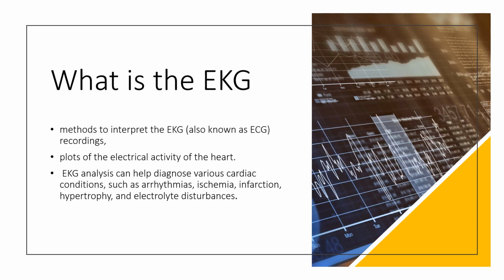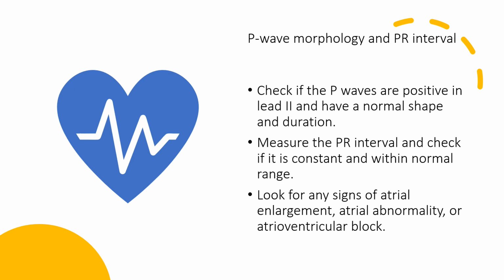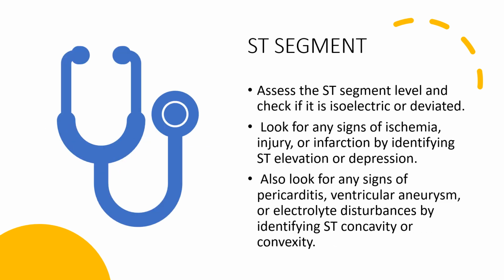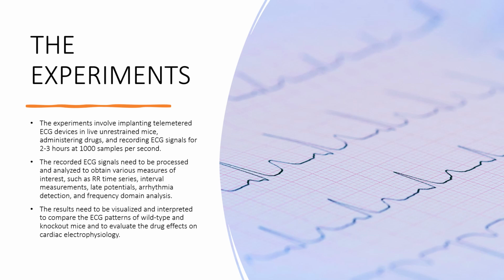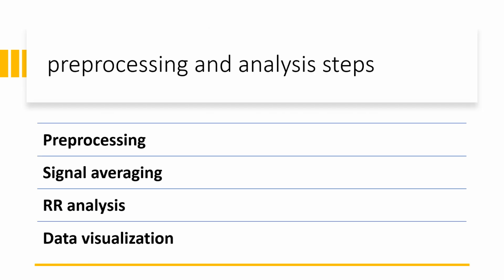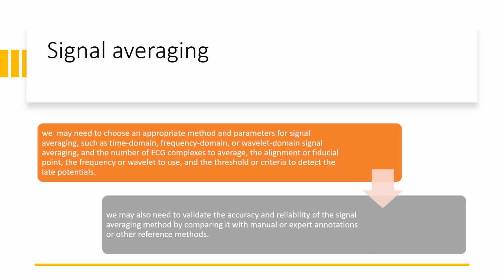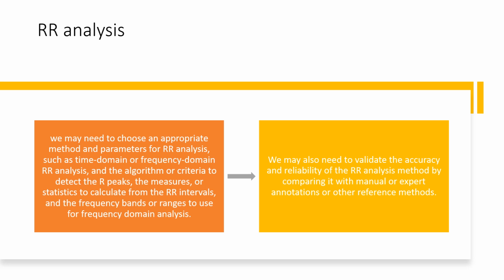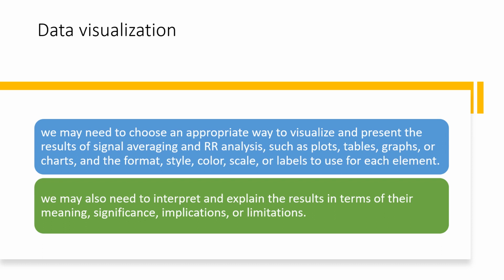EKG ANALYSIS TECHNIQUES